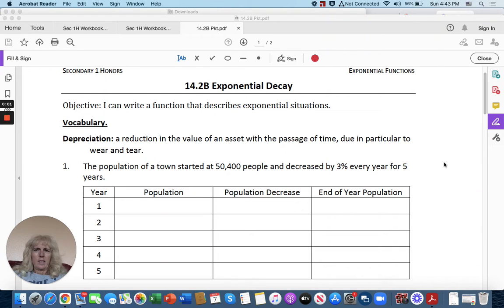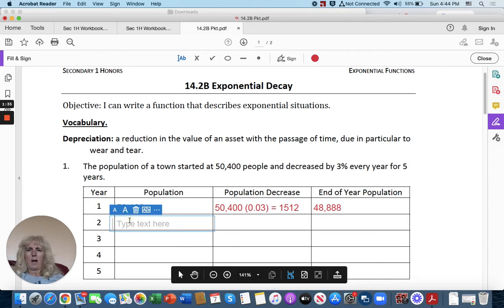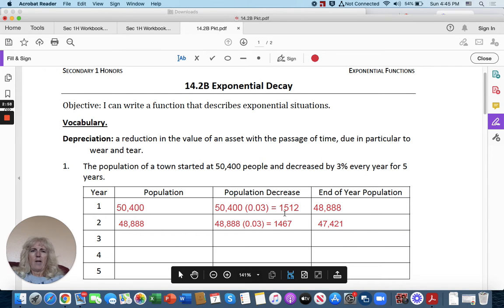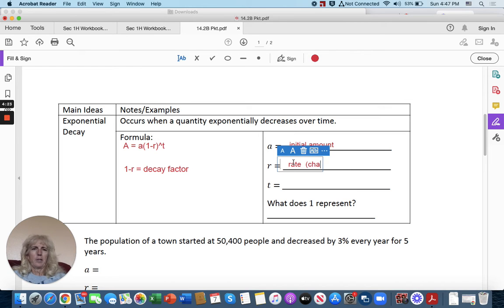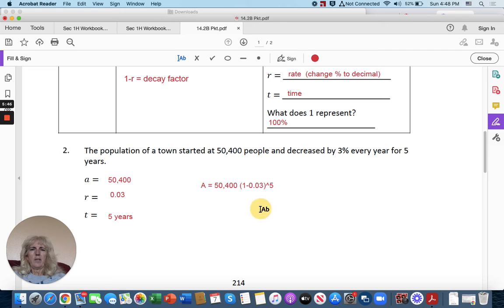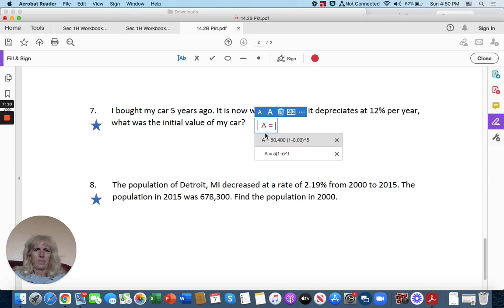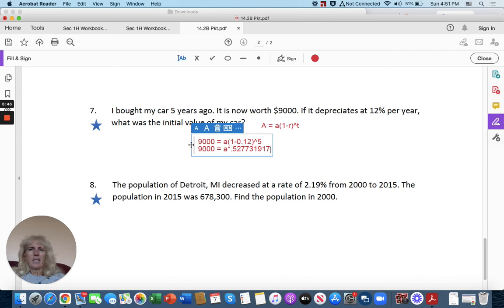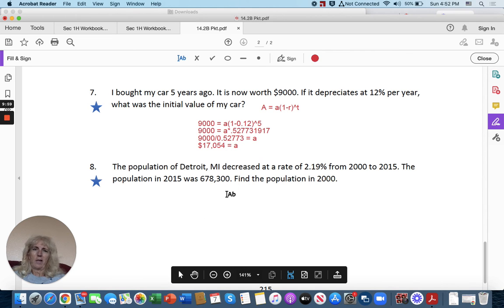14.2B Exponential Decay